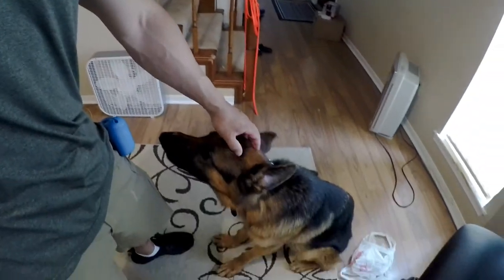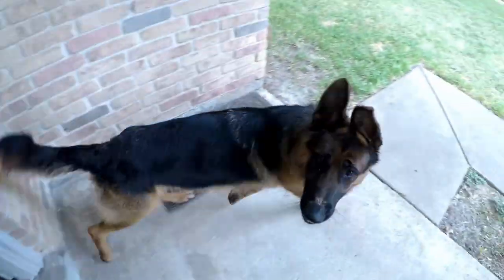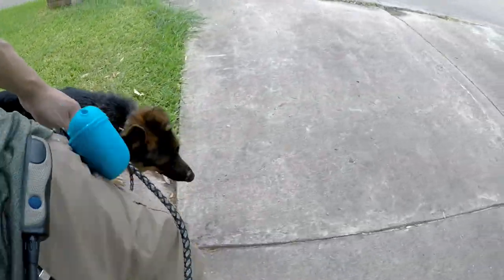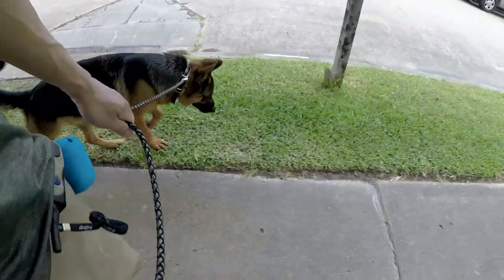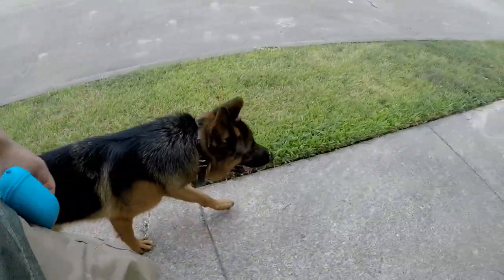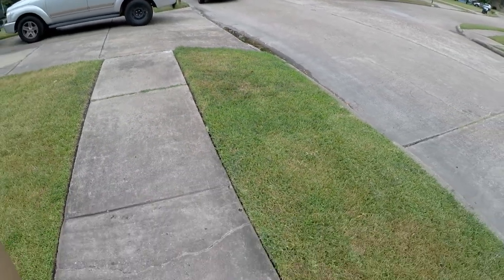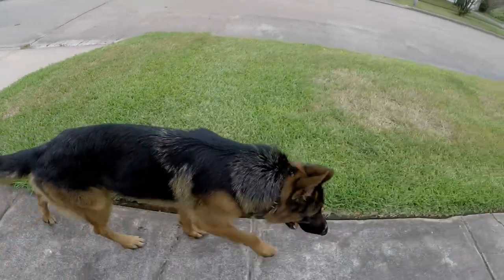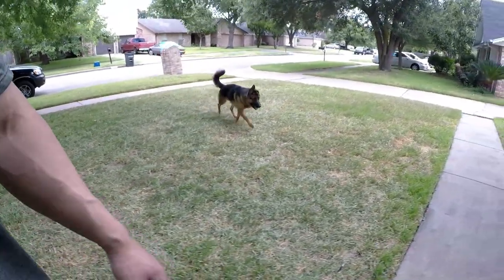How I Teach a Dog to Walk on and Off Leash